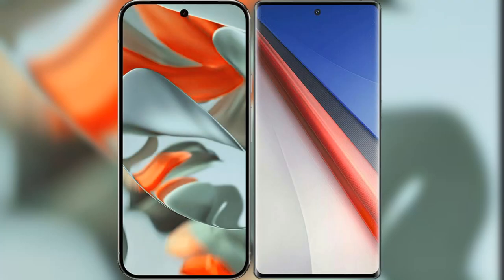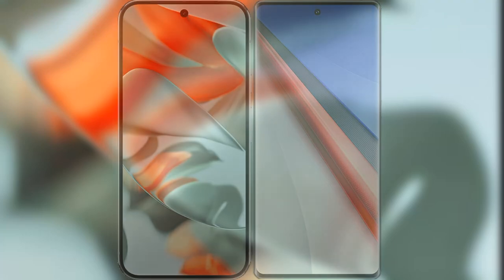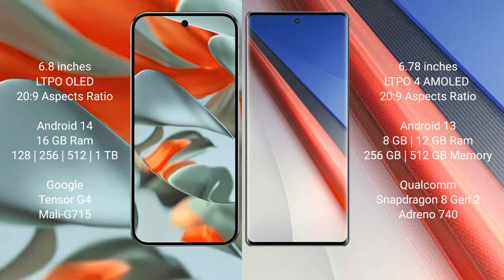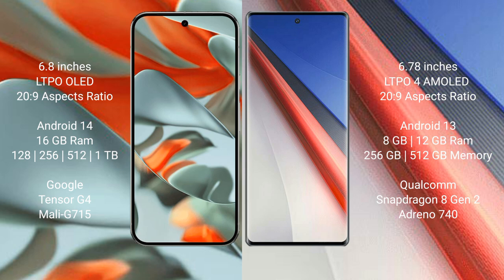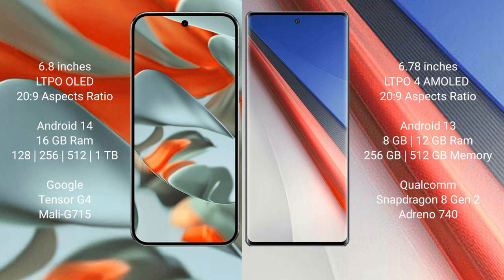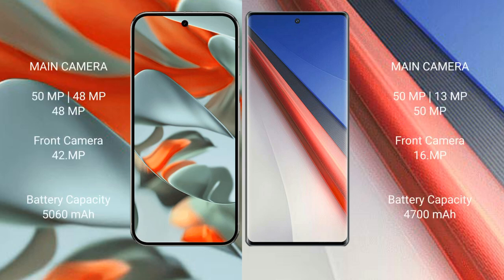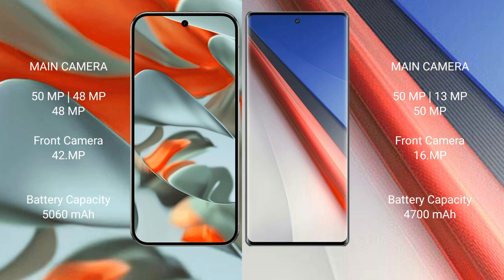Google Pixel 9 Pro XL vs Vivo iQOO 11 Pro Review